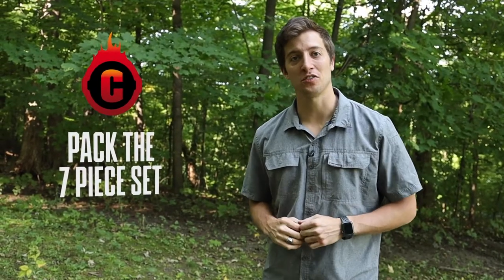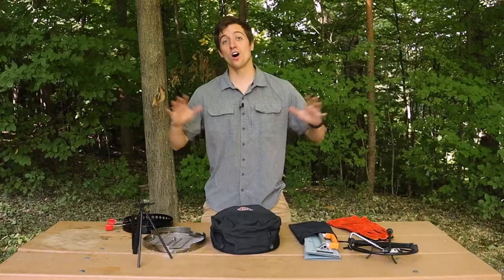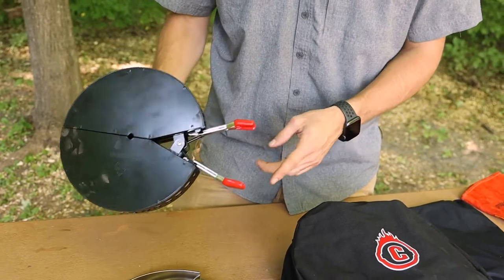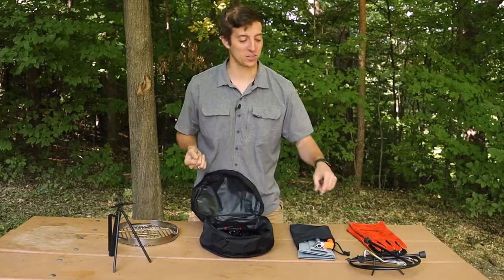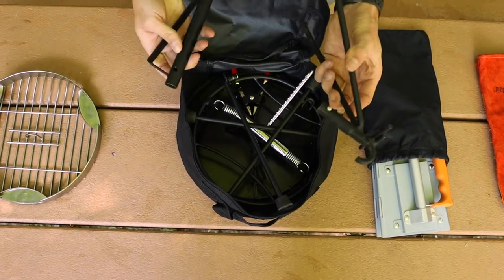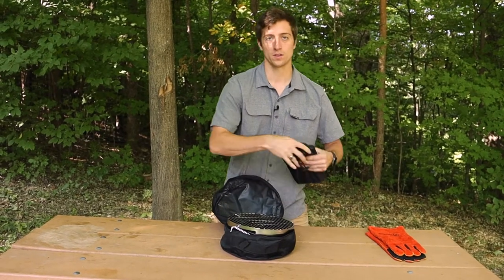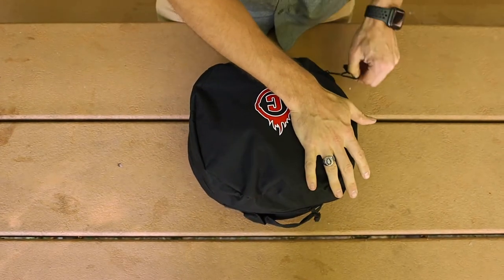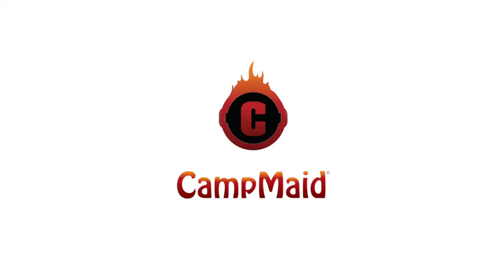How to Pack the CampMaid 7 Piece Set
In this video, we teach you how to pack the CampMaid® 7-Piece Set properly.  The CampMaid 7-Piece Set Includes:

*  CampMaid Lid Lifter/Serving stand/Lid holder
*  CampMaid Flip Grill/Trivet
*  CampMaid Charcoal/Wood Holder Heat Source
*  CampMaid Kick Stand
*  Heat Safe Dutch Oven Leather Gloves
*  CampMaid Tools Bag for CampMaid Tools (Not a Dutch Oven Bag TOOLS ONLY)
*  CampMaid's Collapsible Charcoal Chimney
*  (Dutch oven sold separately or in 6 or 8 Piece Combo)

It is a great set for all your dutch oven needs!